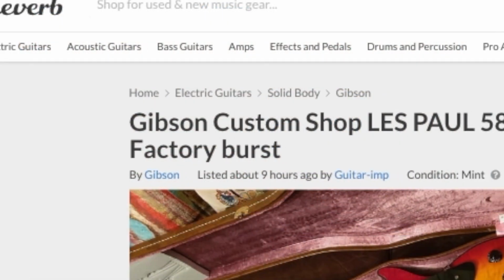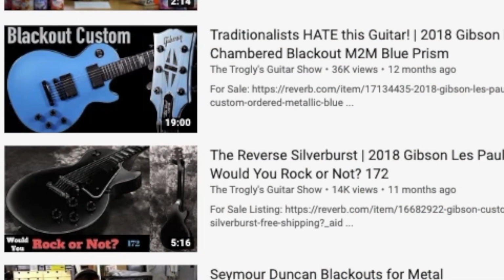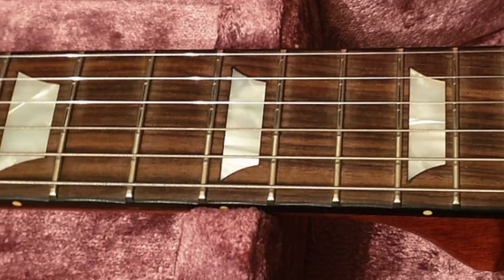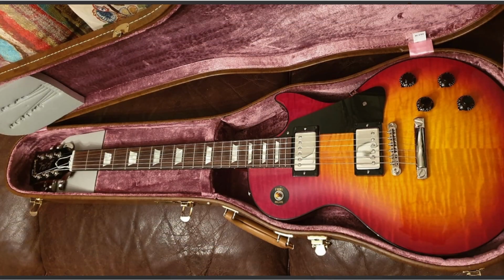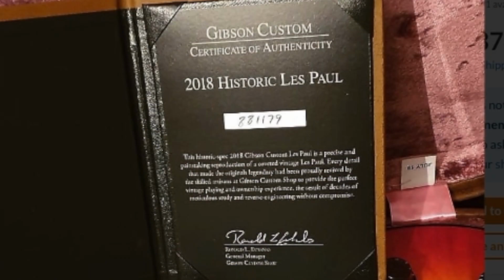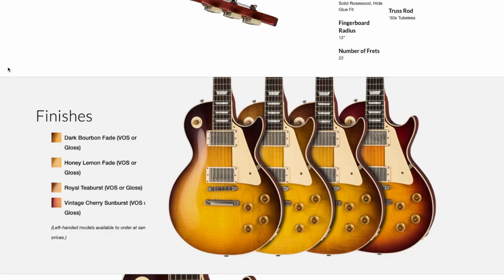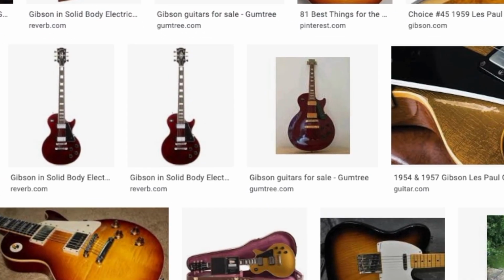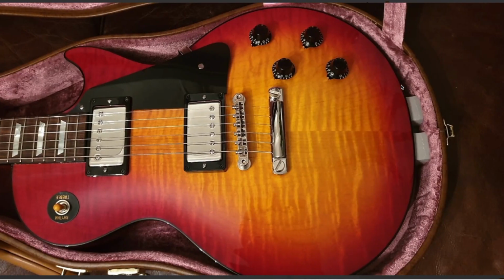Just Say NO! to This Spec | WYRON | 1958 Gibson Les Paul Reissue Black Binding + Plastics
Today we are taking a look at a 1958 R8 Gibson Les Paul Historic Reissue LP that has black plastics and black binding. I don't personally dig black binding on this guitar. Some times it can look good, but it is usually just like gold frets. An idea that sounds amazing... but doesn't hold up once it is done.

How do you feel about this one? Multiply black with a mulitply guard would've looked cooler!